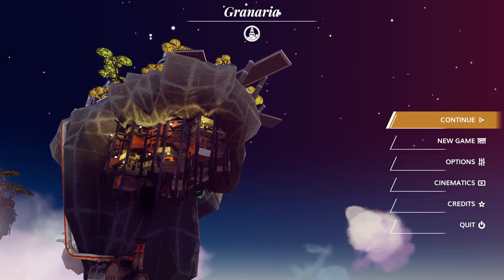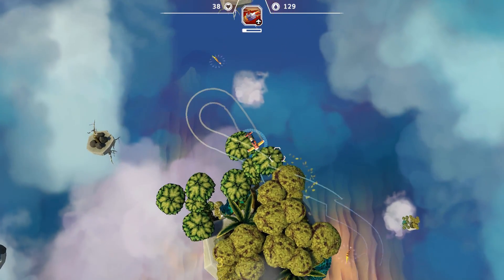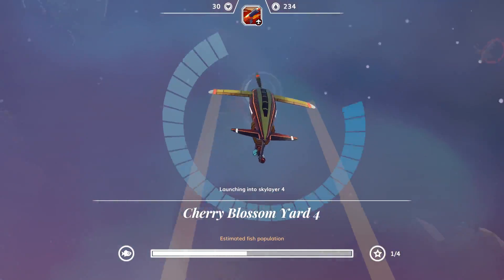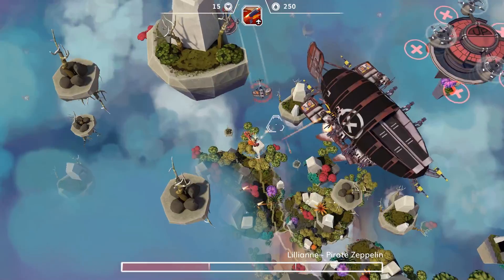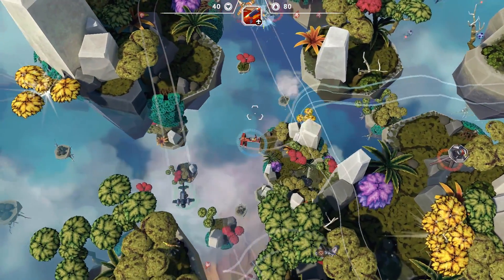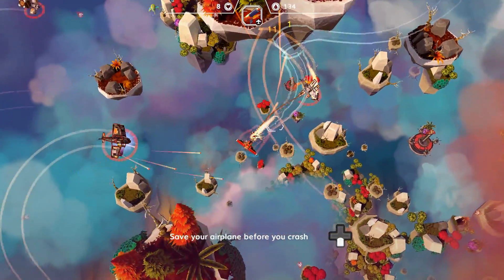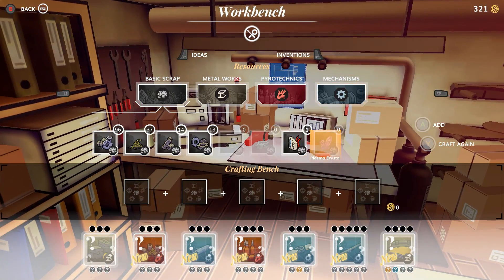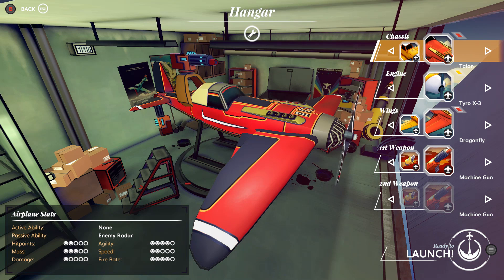FailRace Plays Airheart - Aeroplane Harpoons !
I take a look at Airheart, a game about hunting flying fish (and pirates) using an Aeroplane and harpoons. It's a weird but very interesting world.